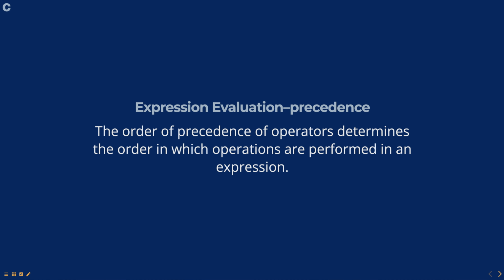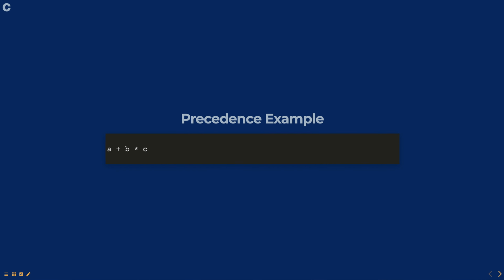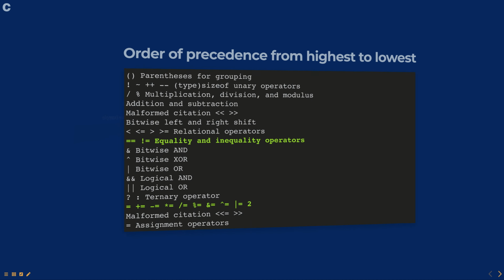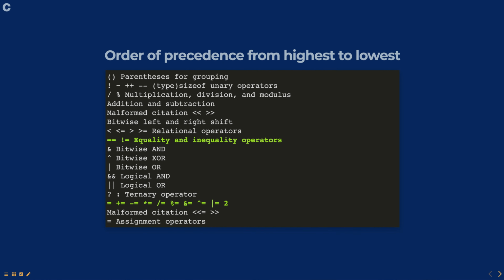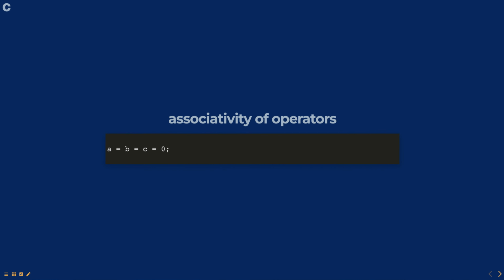Expression Evaluation–precedence and associativity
The order of precedence of operators determines the order in which operations are performed in an expression.

C training
BSc in computer science - Programming in C
C tutorial